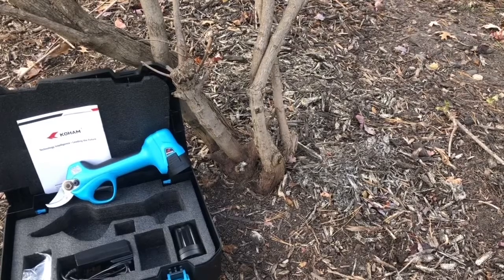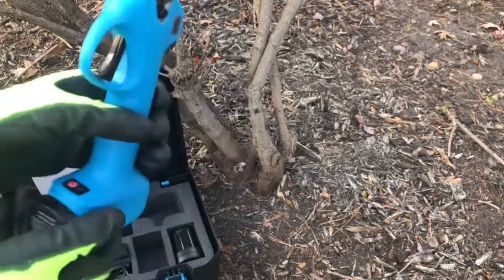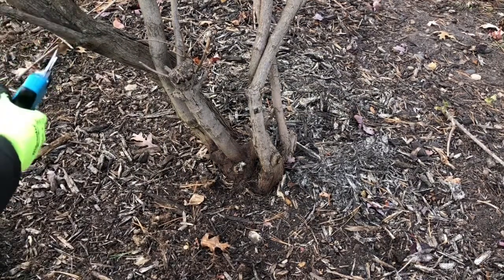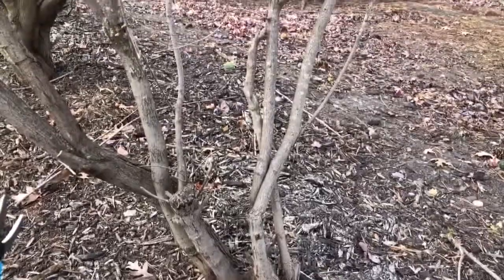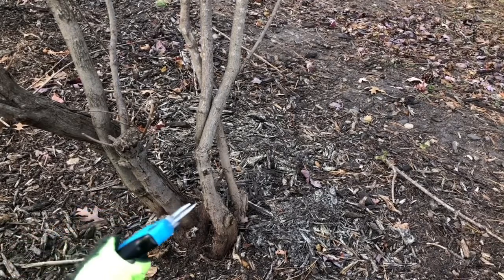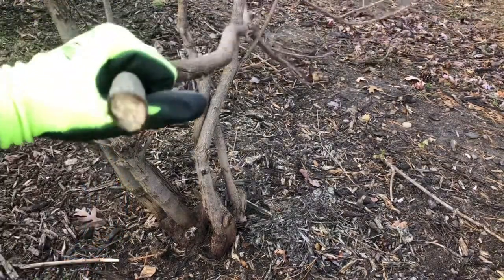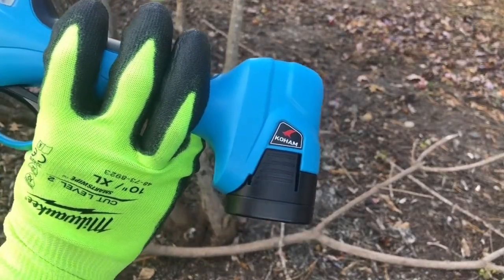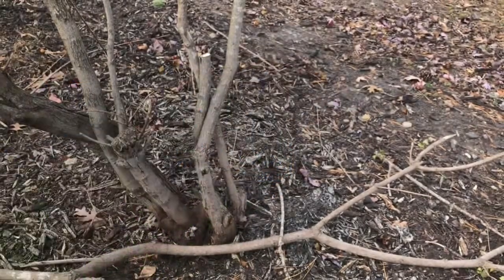Cutting Demo - KOHAM 14.4 V Pro Cordless Li Ion Branch Pruner 1.2" Cut (30 mm)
KOHAM 14.4 V Pro Cordless Li Ion Branch Pruner 1.2" Cut (30 mm)

Electric Pruning Shears, KOHAM Professional Cordless Battery Powered Tree Branch Pruner, Rechargeable Electric Pruning Shears Tool with 2 Pack 14.4V 2.5AH Batteries,30mm (1.2inch) Cut Diameter
Brand: KOHAM

Brand KOHAM
Blade Material High Carbon Steel
Style Traditional
🌳 KOHAM always aims to be a professional elctric equipment manufacturer that provide SAFETY, PROFESSIONAL, EFFICIENT product to our customer.
🌳【Efficient Cutting & Strong Power】KOHAM Professional cordless electric pruning shears is forged from SK5 high carbon steel which is sharp and anti-rustand. It can easy cut branches over 1.2 Inch (30 mm) quickly without damage. The important is our pruner euipped the brushless motor which has a service life 3 to 5 times longer than that of a conventional brush motor. Which allowing you to carry out smooth and efficient cutting. Most importantly, it requires virtually no maintenance.
🌳【Long Life Rechargeable Lithium Batteries】 The electric shears come with 14.4V, 2 Pack 2.5AH rechargeable lithium batteries.Only need 2.5~3 hours fast charging while extra long battery life can up to 5~6 working time. After test , continuously cut about 6000 times after fully charged. (Note:)The batteries are not fully charged, please charge the batteries before the first use. Red indicator light on when charging, Green indicator light on after fully charged.
🌳【Progressive Fuction & Blade Adjustable 】✔ Progressive Fuction is that Real time control the cutting speed as your trigger press speed. ✔ Besides, Blade Cutting Diameter can adjust to Full -Opening and Half Opening : Just long holding the trigger to change the blade opening dia. After you will hear 2-3 times uncontinuously interval "Beep Beep" .The blade can max up to 30mm (1.2 inch)Cutting Diameter is Full -Opening.
🌳【Double Safety Switch】 KOHAM Electric branch cutter built in safety switch to prevent kids activating electric tree pruner by accident/: Above all, start Power Switch after battery inserted， you need to pull the trigger twice fast , you will hear "Beep Beep" and then blade rising up .(If you pull slowly can't activate the safety switch.) Blade need closing after work finished, you should continued press the trigger long time ,and the long sound of “Beep”s the blade closing state.
🌳【Effortless & Wide Uses】 KOHAM cordless pruner shears solves the problem of a laborious and small cutting range of traditional manual pruning shears. Ergonomic designed handle is shockproof and anti-slip,you will not feel tired after longtime using. Even beginners can easy control, women ,weak wrist users friendly ! Besides, It can be used in gardens, farms, large pastures, orchards, and greenhouses as a tree branch pruner etc. Its efficiency is 8-10 times then manual pruning shears.
🌳【Package List】This cordless pruner shears kit is almost ready-to-use right out of the box. The entire shears has been installed and come with a portable Tool Case inclued: 1 x Electric pruning shears, 2 x 2.5AH Lithium batteries,1 x Charger, 1 x English Graph Manual, 1 x Supporting Toolkit.All the accessories sort out into the suitcase perfectly, which is very suitable for carrying out in camping.
🌳【Excellent After-sales Services】 We provide 24×7 friendly customer support to keep you away from after-sales worries. Our after-sales service experts will reply your information within 24 hours, then we will do our best to solve your problems, you can purchase and experience with confidence.